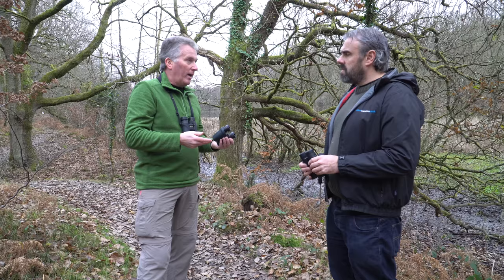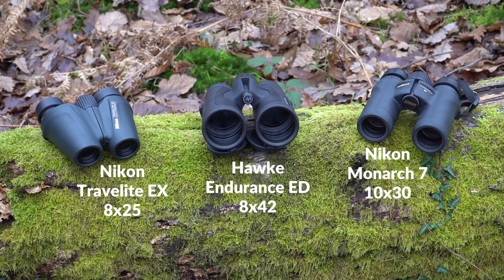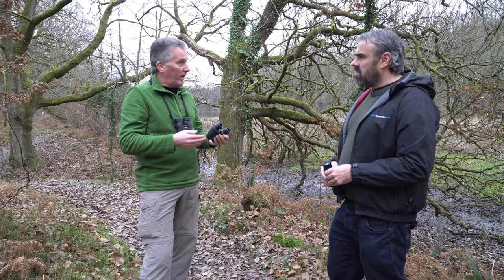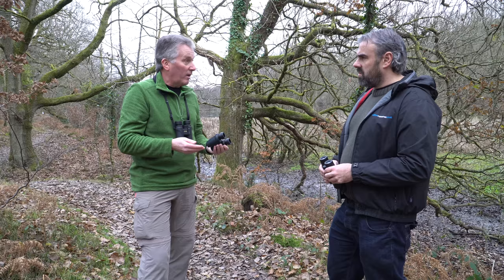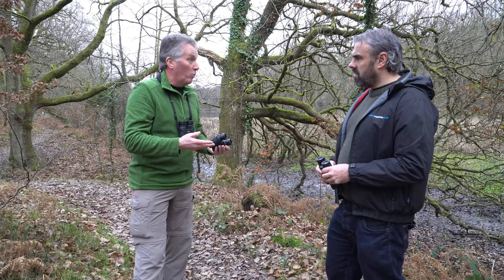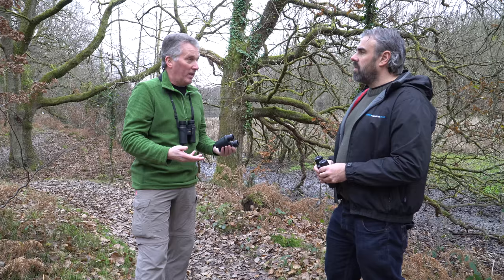The Total Beginner's Guide to Binoculars, Scopes and Digiscoping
This is a comprehensive guide for anyone looking to step into the world of birding, binoculars and scopes.

Clifton Camera's resident sport optics expert Martin Drew takes us to Cannop Ponds in the Forest of Dean and answers all of our sport optics questions.

0:44 What do the numbers mean? Where do I start?
2:35 Is bigger better? What magnification do I need?
5:15 What is the difference between full sized and pocket sized binoculars?
8:00 Why would I need a spotting scope?
9:29 What should I consider when buying a scope? What size objective do I want? Straight or angled body?
13:38 What does ED, HD APO etc. mean?
15:22 What is digiscoping? What do I need?

Follow our other social channels for updates on photo industry news, gear and events: